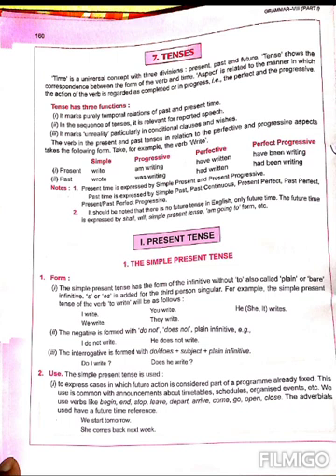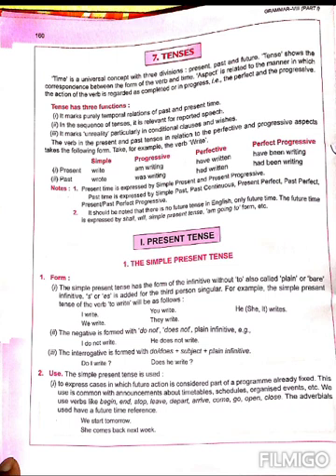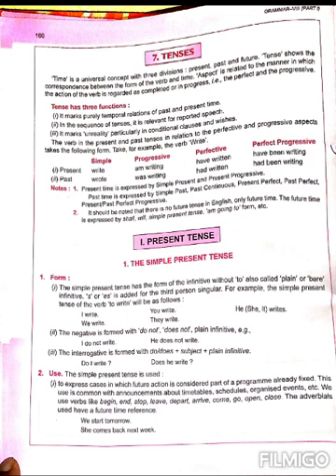Std. 9-eng. Grammar ch2 part3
Video from Anand School